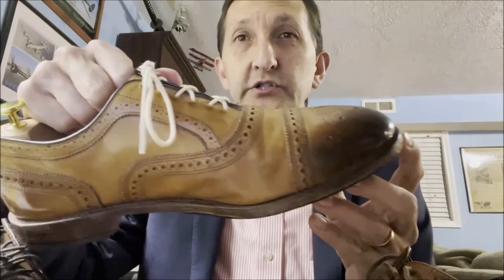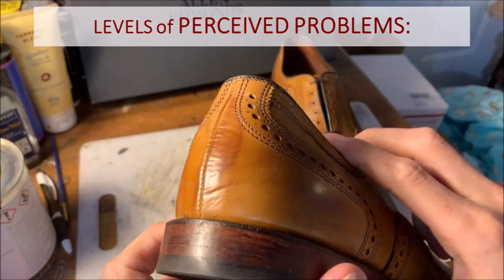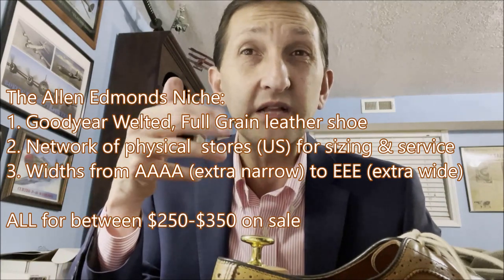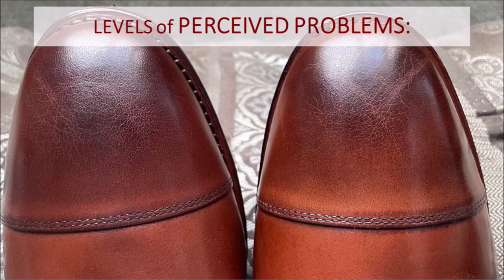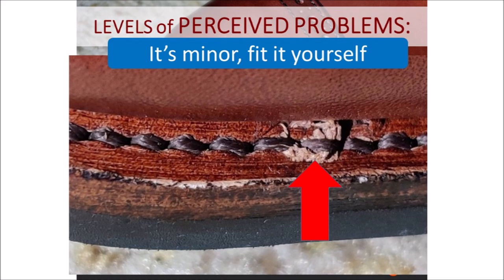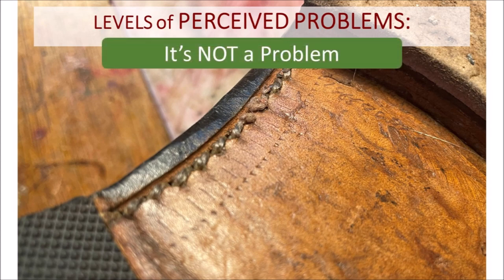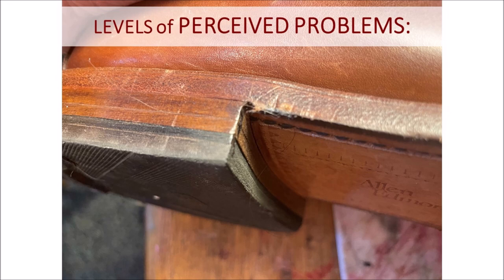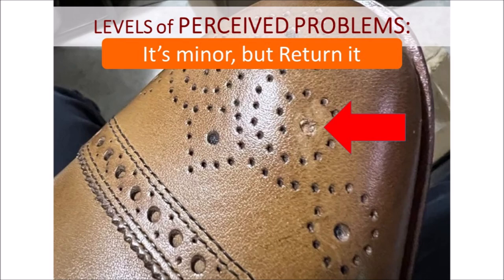Your New Shoes are Flawed... Should You Return Them?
Did you recently step up from "cheap" shoes to a more expensive Full grain leather Goodyear Welted shoe, such as an Allen Edmonds, Grant Stone, etc, and it has a flaw? Are you wondering why it's there, and if you should return it? This video will explain the vast differences between a cheap shoe and a well constructed shoe, and why some of those things you think are flaws are there, and possibly even normal on a more expensive shoe.

0:36 Video premise / the reaon I'm doing it
1:37 My 4 categories
1:56 Patina & Dying issues
10:37 How to try on a new shoe so it's returnable
12:20 Construction & finishing issues
15:15 Leather scratches, scuffs, & cuts
21:23 Loose grain
23:33 Incomplete die cutting ("the hanging chad")
24:41 The MOST COMMON one: The WELT JOINT!
30:07 Closing thoughts
31:03 Outro

Pure Polish Products are made in the USA in Bend, Oregon, and are available

"Island Coconuts" by Aaron Kenny